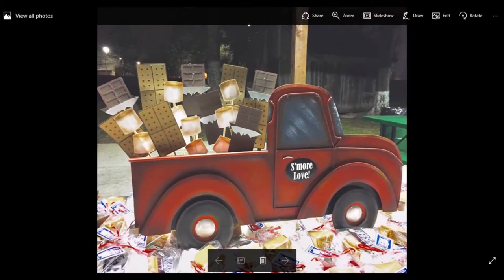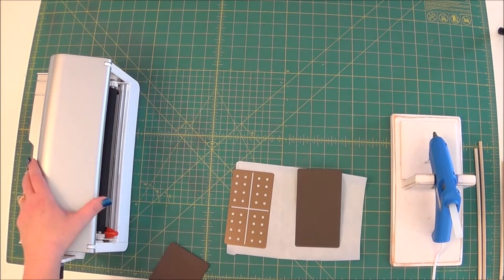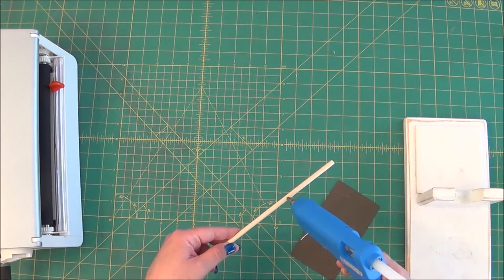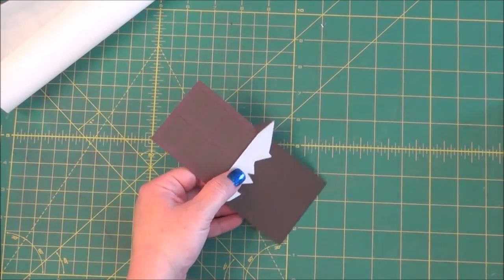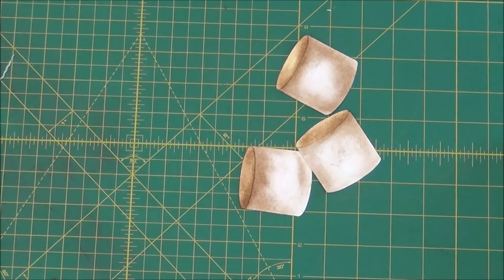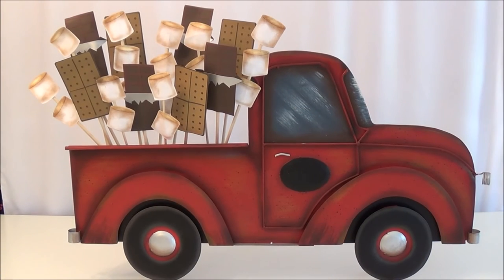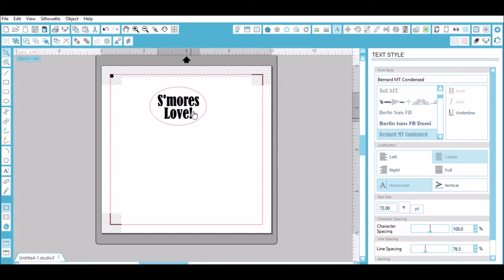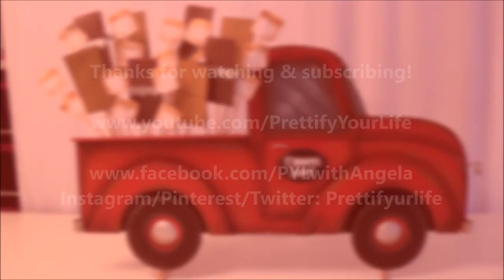Episode 159: S'mores Bar Centerpiece with The Round Top Collection Truck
I used The Round Top Collection metal truck to create a centerpiece for the s'mores bar table at my daughter's high school Sadie Hawkins dance.